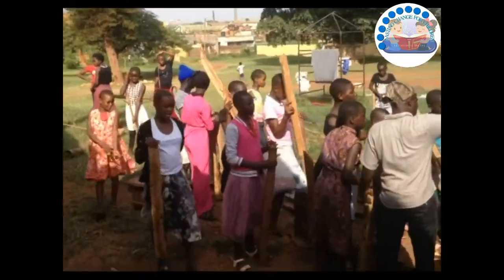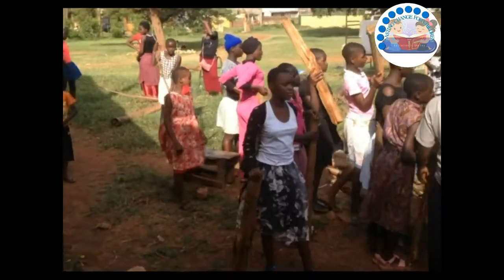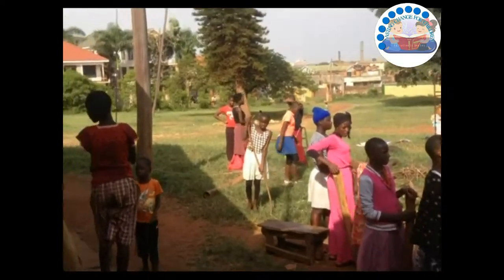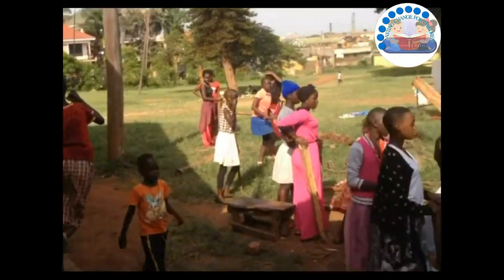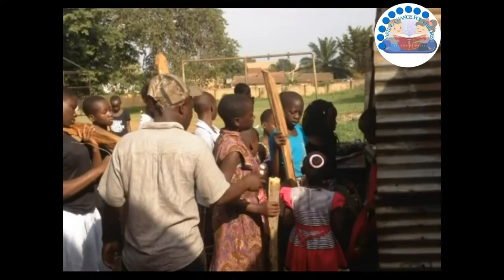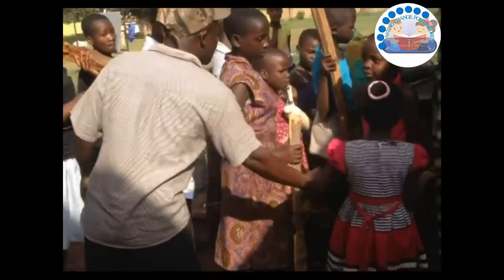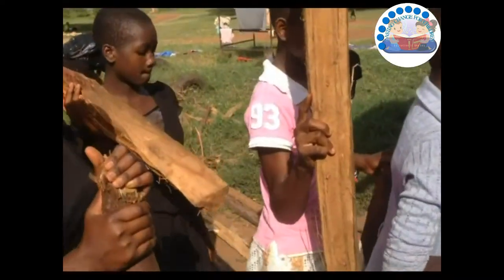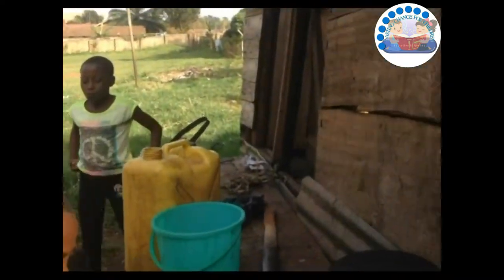EDUCATION IS THE KEY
Are you passionate about what we're doing? Let us know! We are always looking for volunteers to help us make our MISSION a reality. We'll help you find a way to volunteer that best suits you. We're excited to have you join the team!
If you are seeking a meaningful volunteer experience in one of the most diverse and fauna-rich countries in Africa, you have found the right place to be. Volunteers have the opportunity to explore the highest concentration of primates on earth, the mesmerizing natural panoramas and a rich mosaic of cultures and tribes, while making a real difference to the lives of those in need. Forexample vulnerabl people in the community. Uganda was once described by SIR WINSTON CHURCHILL as “The Pearl of Africa”. It’s easy to see why? Imagine the best of Africa condensed in just one country. Filled with the most fascinating wildlife, vast national parks, majestic rivers and lakes, and picturesque panoramas, Uganda has heaps to offer from the continent, packed into one small but gorgeous destination. It is home to one of the most diverse ranges of African wildlife and the highest concentration of primates on earth, including the highly-endangered mountain gorilla. Uganda is also home to the highest mountain range in Africa, the Mountains of the Moon in the Rwenzori National Park and the source of the legendary Nile. Despite its beauty and the increased tourist flow, Uganda is still a poor country and lives of the ordinary people are hard. Volunteers will have a chance to help at the project , with there skills. Computer teaching , painting, building, cultural music e.t.c
We have very friendly stuffs, who will welcome you like a princess or prince. And volunteers must expect to try some of the local meals of Uganda.
OUR MISSION
To inspire breakthroughs in the way of creating lasting skills in the community.